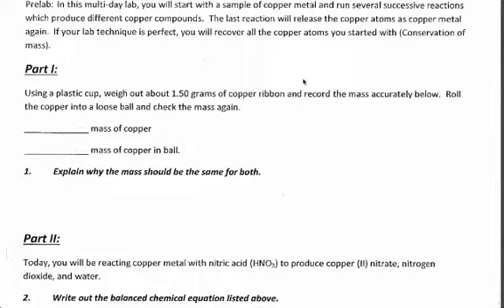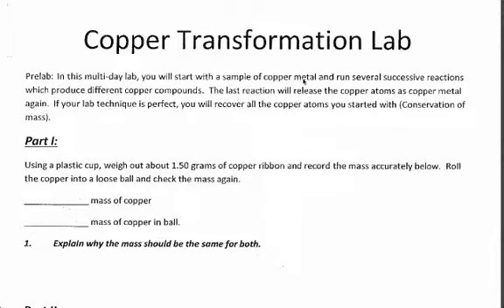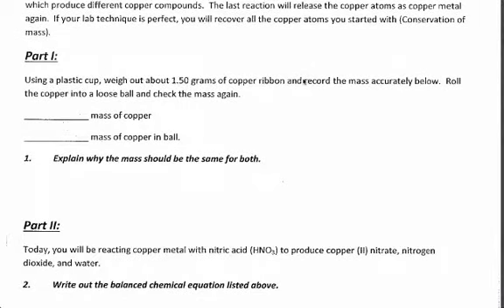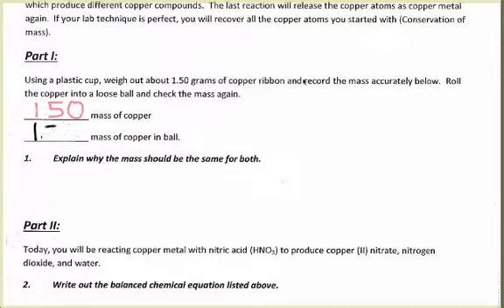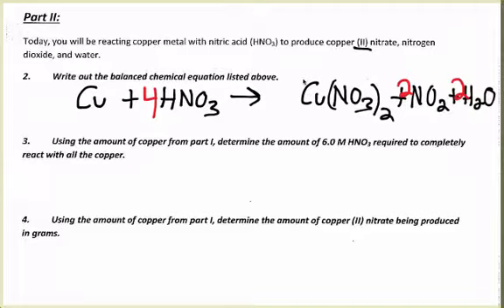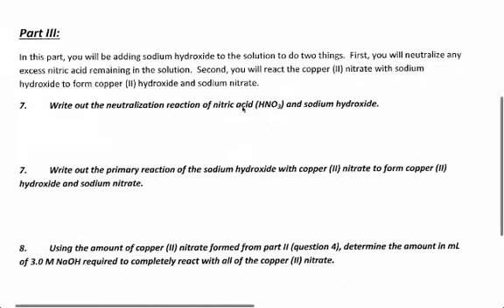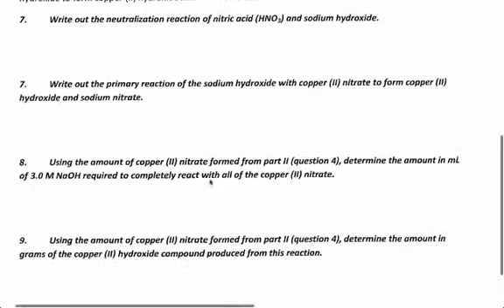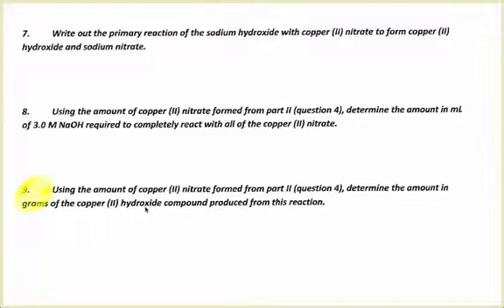Copper Lab Introduction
Introduction to the Copper Lab Calculations